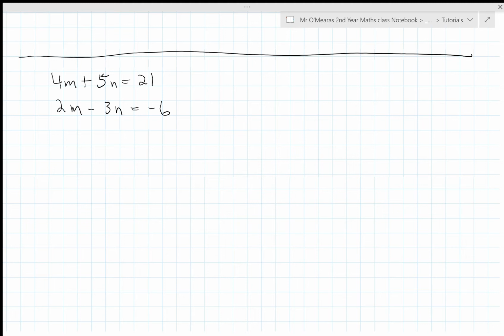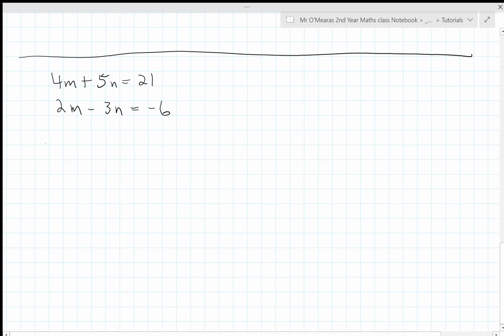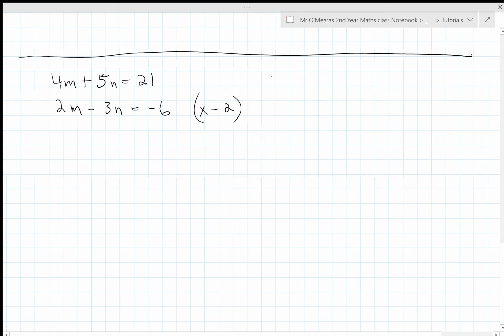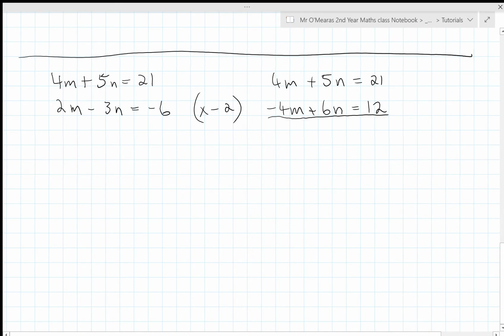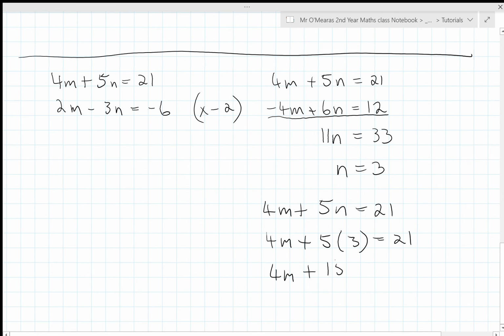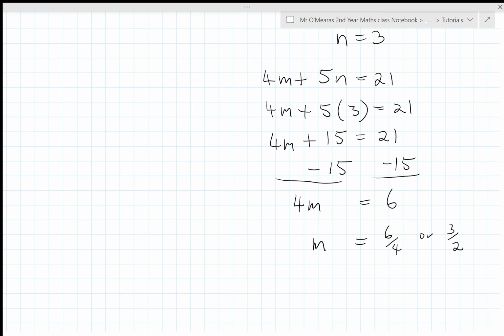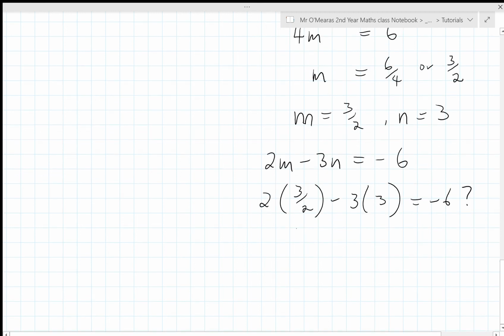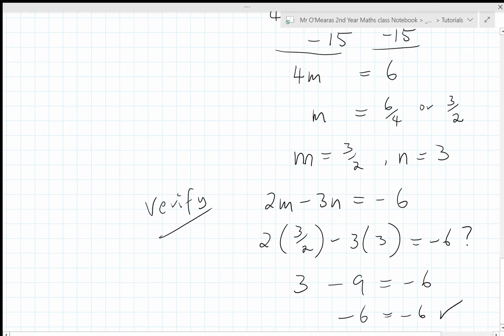Algebra Simultaneous Equations Worked Example 2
This video talks thru a simultaneous equations problem